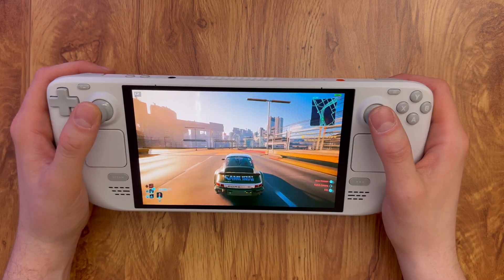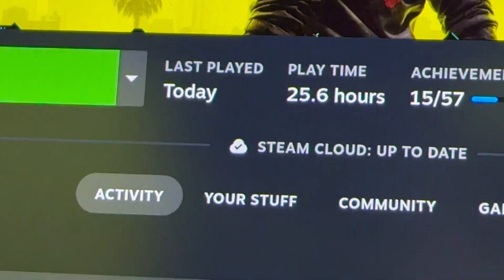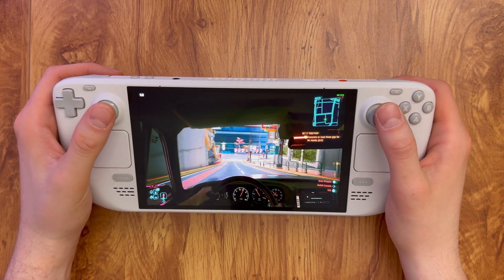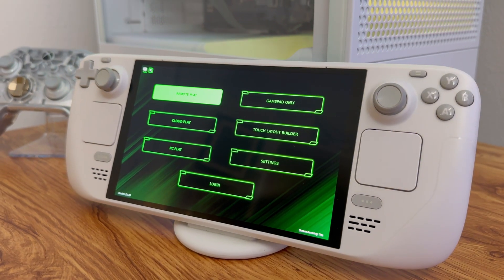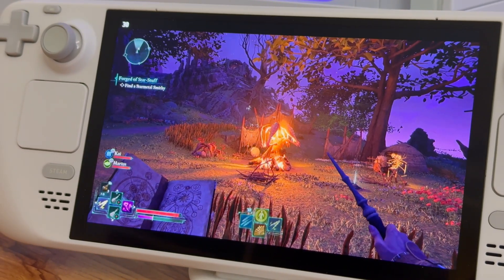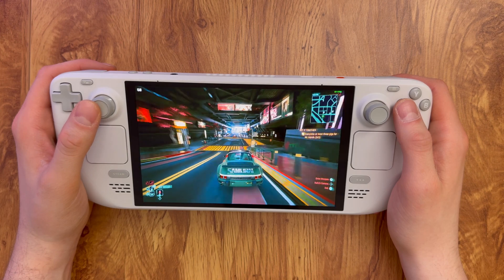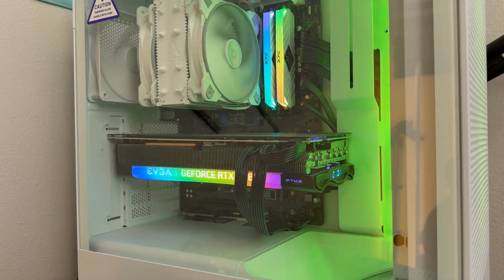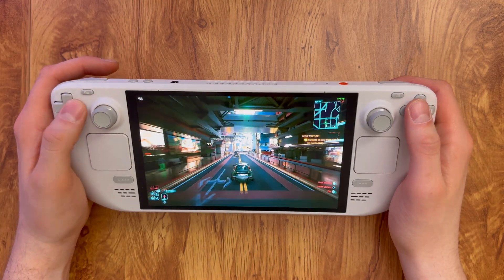I Stopped Installing Games on My Steam Deck—Here’s Why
Streaming to my Steam Deck has completely changed the way I play games. Instead of constantly installing and managing storage, I’ve been using Sunshine & Moonlight to stream my PC games.